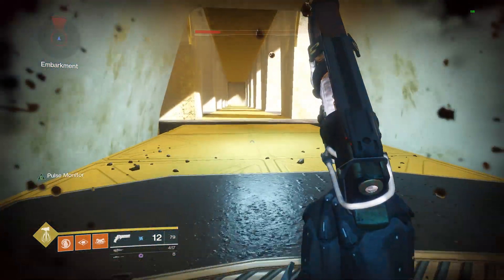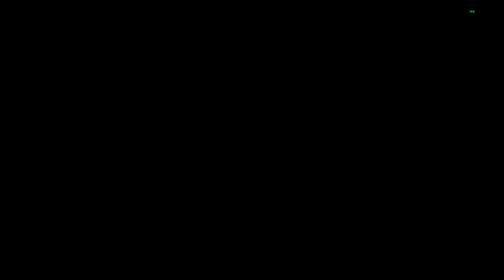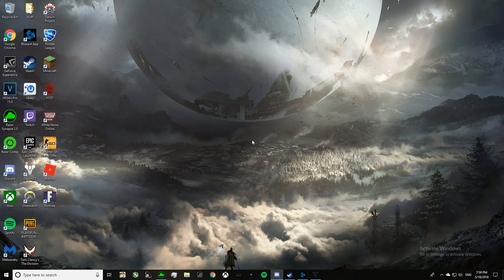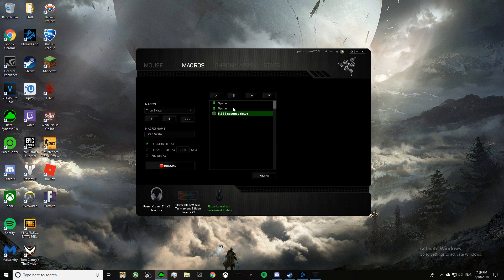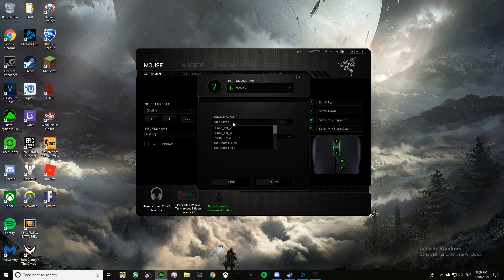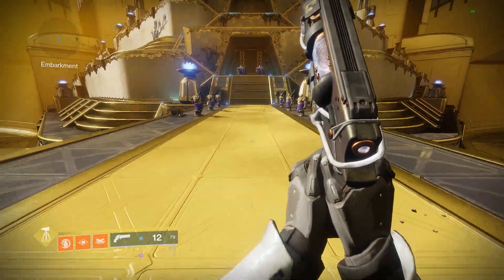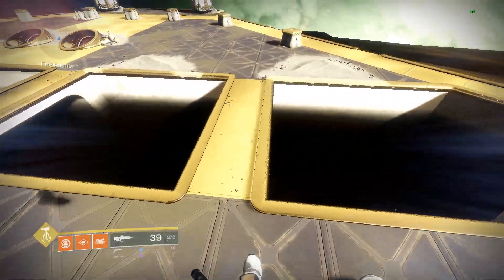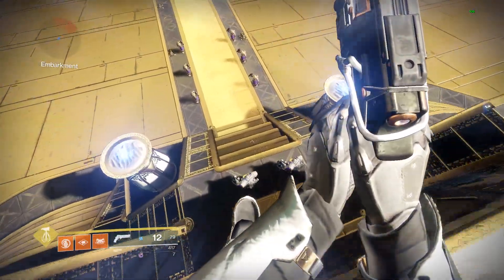How to TITAN SKATE with Razer Synapse in Destiny 2! [Patched]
This works with other software's.
Macro instructions - 1:09